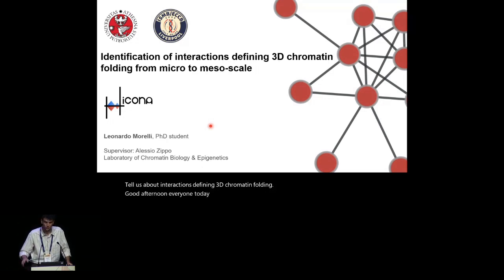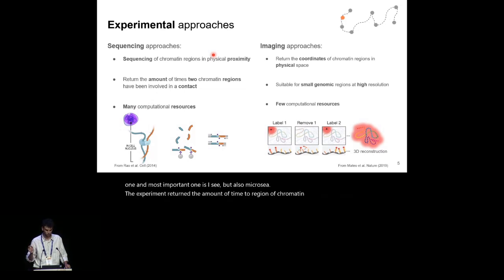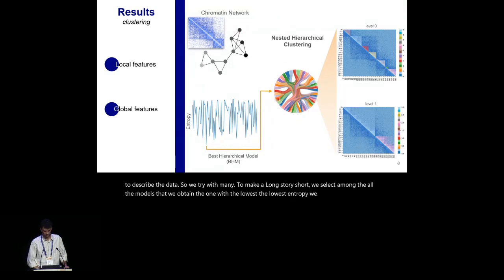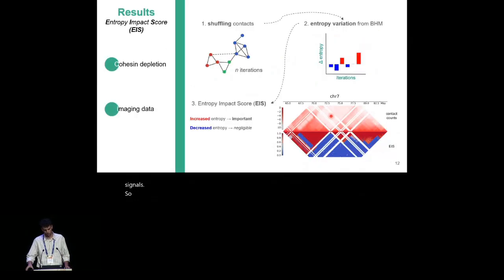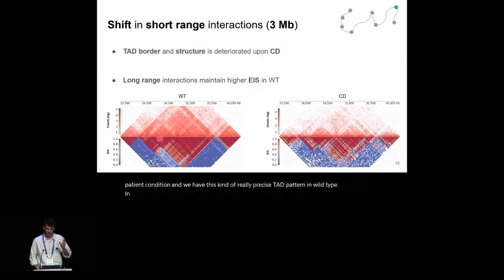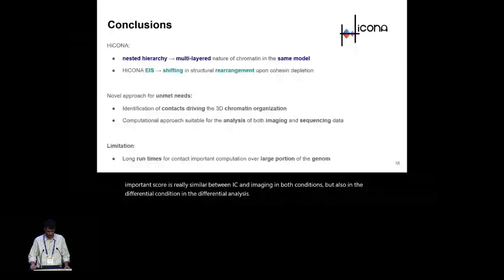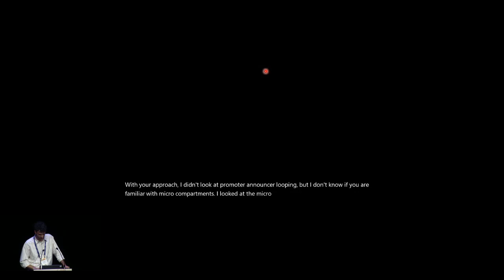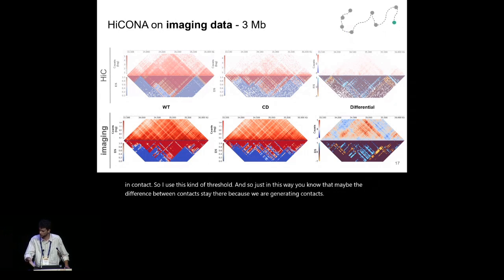Identification of interactions defining 3D chromatin... - Leonardo Morelli - HiTSeq - ISMB/ECCB 2025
Identification of interactions defining 3D chromatin folding from micro to meso-scale - Leonardo Morelli - HiTSeq - ISMB/ECCB 2025